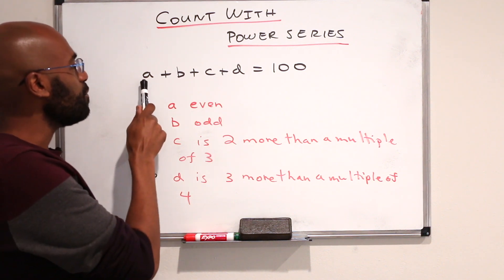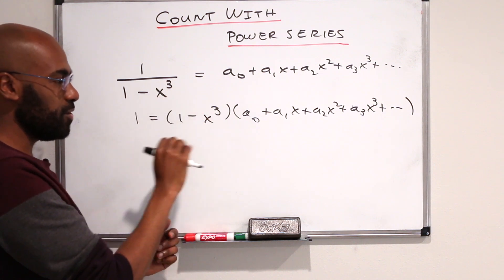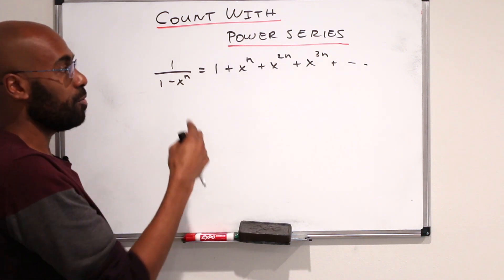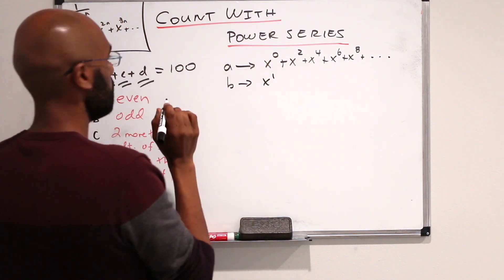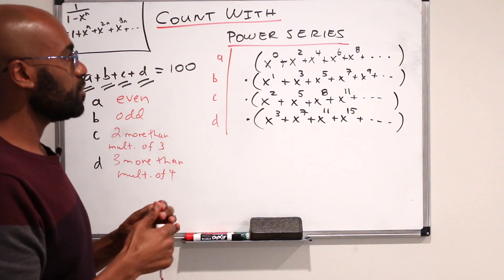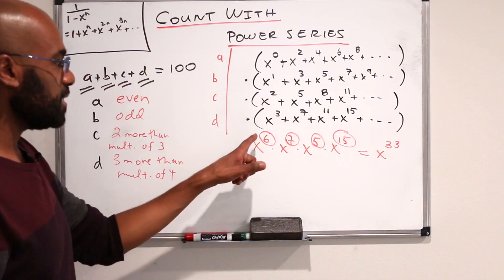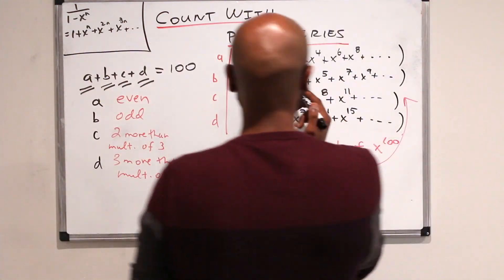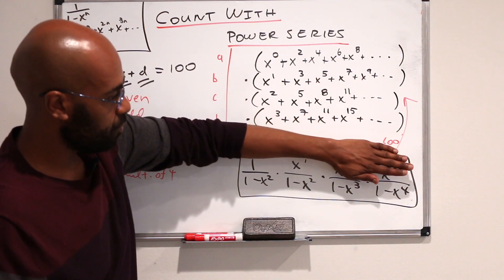Generating Function Intro | Counting With Power Series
In this video we introduce generating functions; a very cool way to solve counting problems using power series!